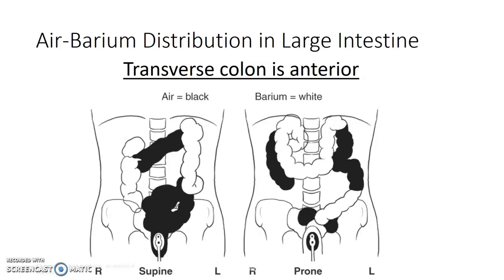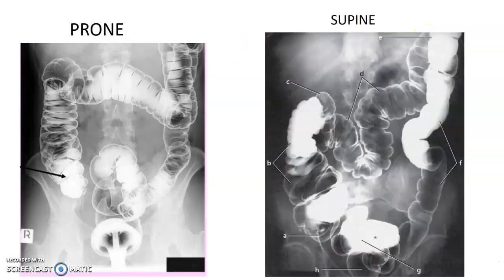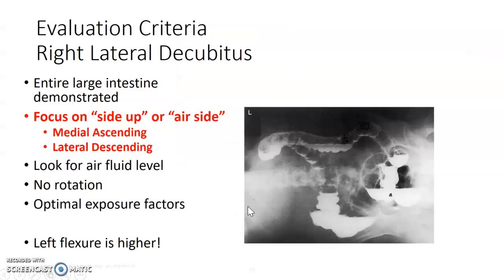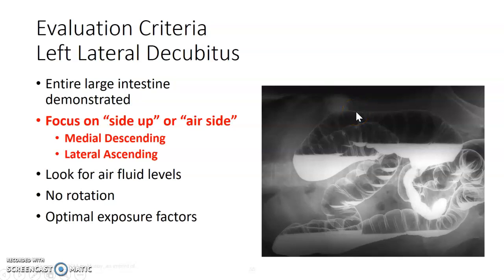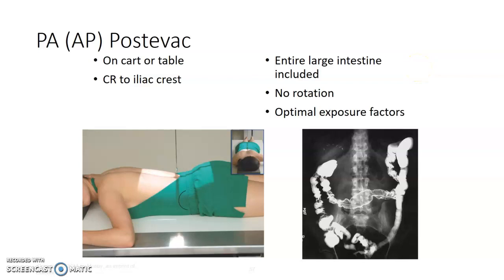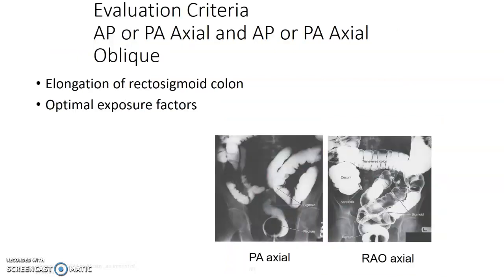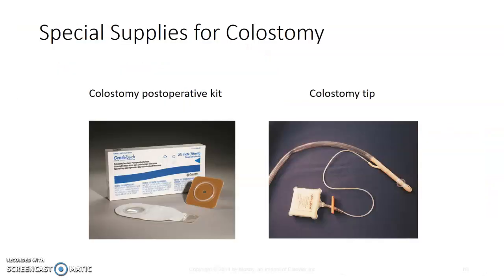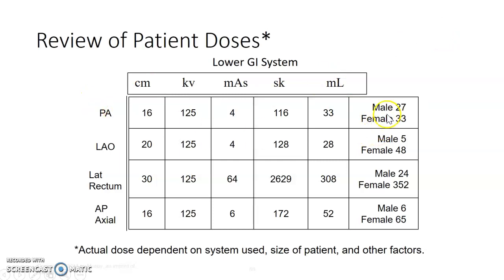Lower GI Part # 3